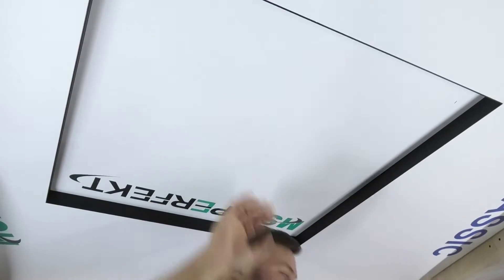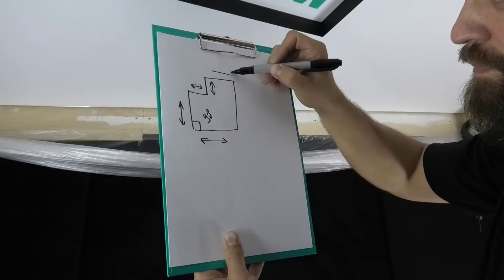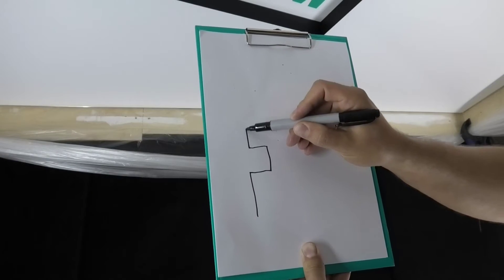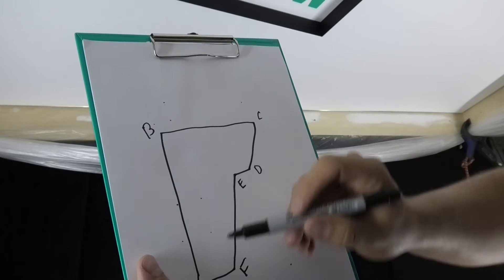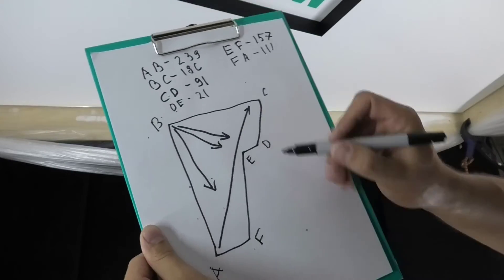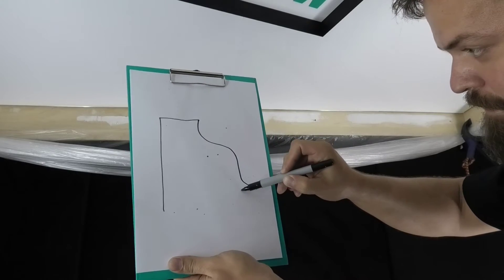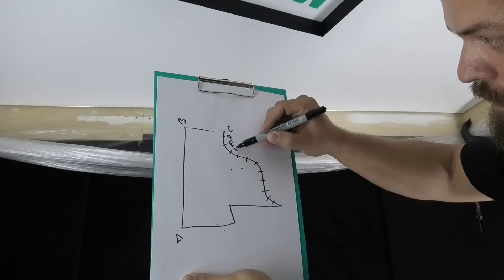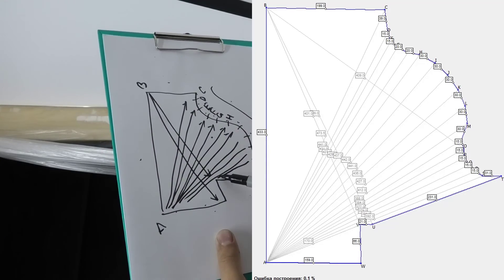how to measure a room stretch ceiling DIY Michael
how to measure a room / DIY Michael stretch ceiling
Hi friends, my name is Michael.
I will show you how to make a stretch ceiling yourself.

In this video, you will find out what dimensions of your room are needed to make a stretch ceiling canvas.

If the corners of the room are approximately 90 degrees, then it is enough to measure the lengths of the walls.
We mark each corner with a letter in alphabetical order clockwise.

If the corners of the room differ from 90 degrees, then the dimensions of the walls and diagonals from corner to corner will be needed.

If there is a curved wall in the room, then we divide it into segments. The length of the segments depends on how sharp or smooth the curvature of the wall is.

Select a point in the room from which a large number of diagonals can be measured.
For a more accurate determination of the dimensions of the ceiling, we take the dimensions from different points in the room.

do it yourself stretch ceiling

I hope I was useful to you, see you in the new videos.